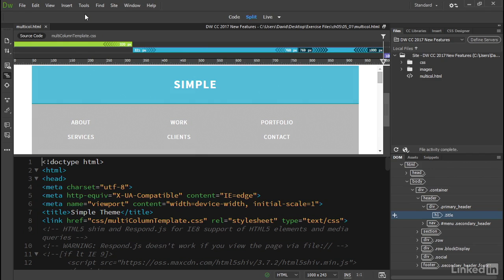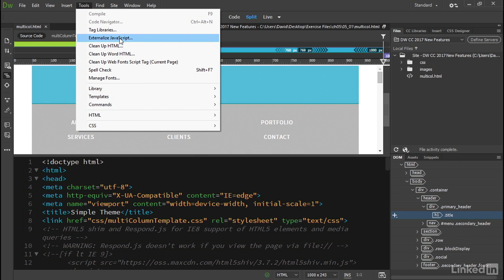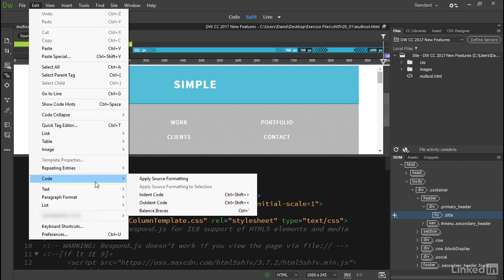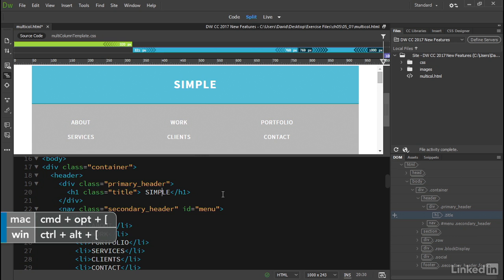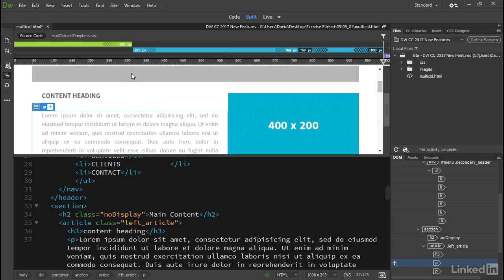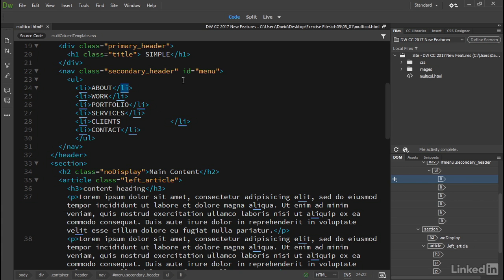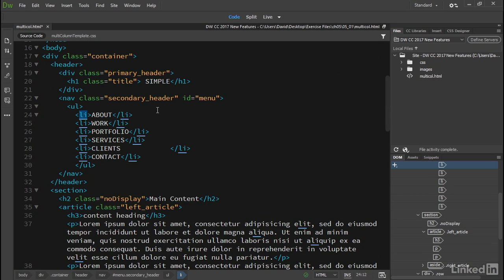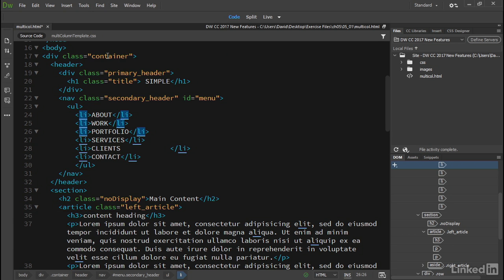5 Other New Features XR15 menu changes